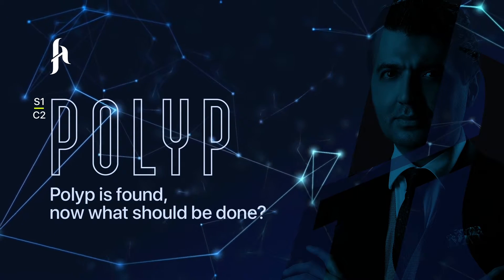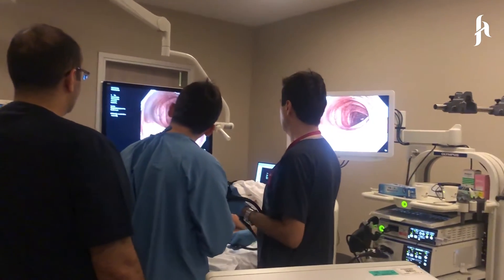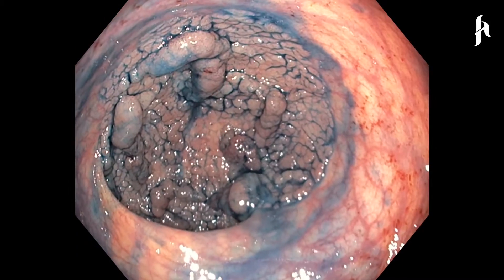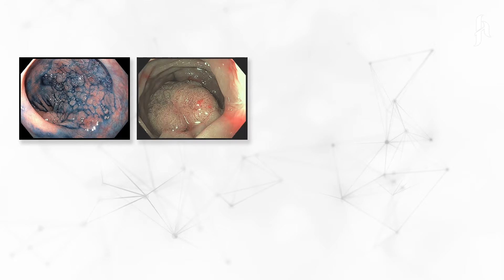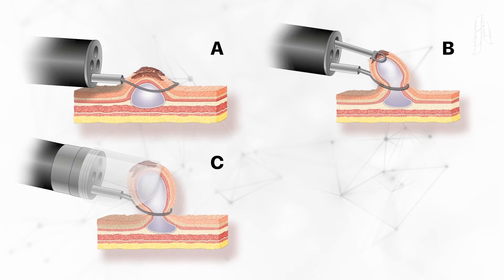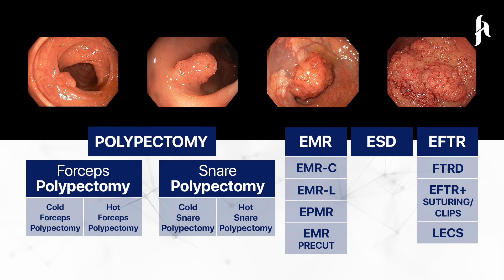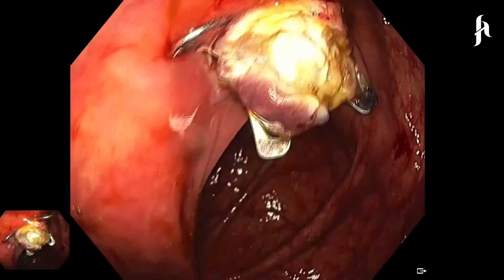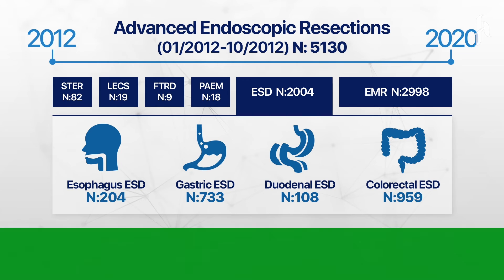POLYP II Polyp is found, now what should be done? Endomaster Video Series EN | TR | RUS | BG | RO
EN    | Polyp is found, now what should be done?
TR    | Polip tespit edildi, peki ya sonraki adımlar? (Altyazı)
RUS | Найден полип,  что нам следует сделать? (Подзаголовок)
BG    | Откриха ми ПОЛИП! Какво ще правим? (Подзаглавие)
RO    | S-a gasit Polip! Ce facem? (Subtitlu)

Referanslar | Sources | Ссылки | препратки | Surse
1. The Paris endoscopic classification of superficial neoplastic lesions: esophagus, stomach, and colon: November 30 to December 1, 2002. Gastrointest Endosc. 2003 Dec;58(6 Suppl):S3-43. Review.
3. World J Gastrointest Endosc. Oct 16, 2012; 4(10): 438-447
4. Moss A, Williams SJ, Hourigan LF, Brown G, Tam W, Singh R, Zanati S, Burgess NG, Sonson R, Byth K, Bourke MJ.Gut. 2015 Jan;64(1):57-65. 5
5. De Ceglie A, Hassan C, Mangiavillano B, Matsuda T, Saito Y, Ridola L, Bhandari P, Boeri F, Conio M. Endoscopic mucosal resection and endoscopic submucosal dissection for colorectal lesions: A systematic review. Crit Rev Oncol Hematol. 2016 Aug;104:138-55.
7. Kaltenbach T, Anderson JC, Burke CA, Dominitz JA, Gupta S, Lieberman D, Robertson DJ, Shaukat A, Syngal S, Rex DK.Am J Gastroenterol. 2020 Mar;115(3):435-464.